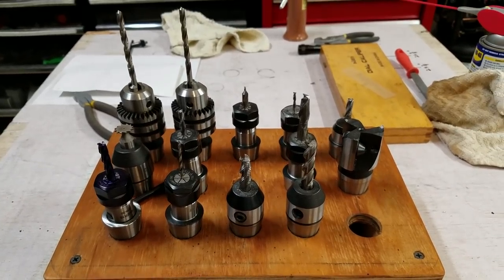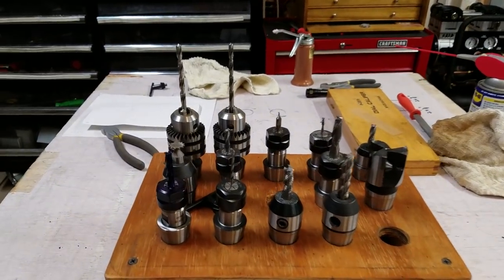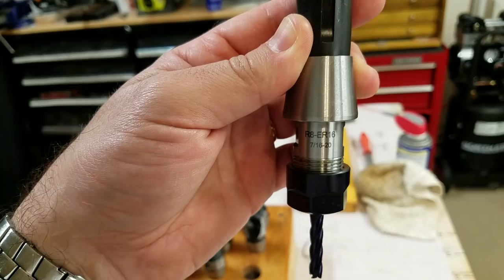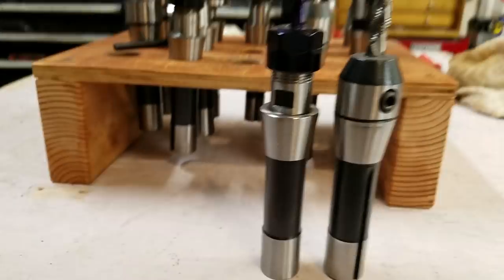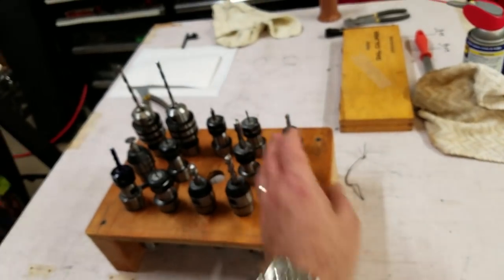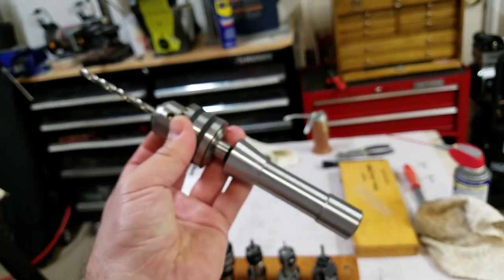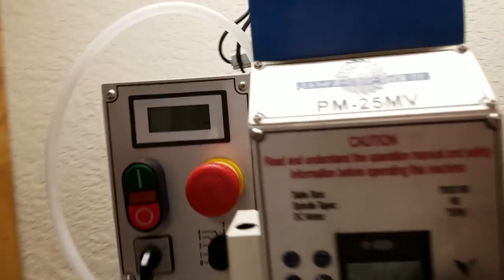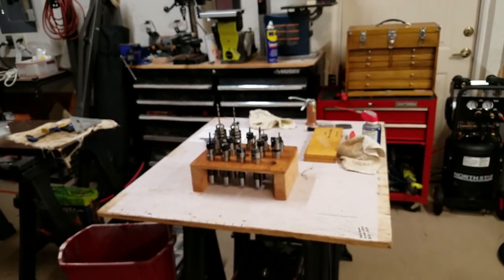PM-25MV Tool Holders for Use with Centroid Acorn CNC Control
A few people were asking about the tool holders I use.  Here's a quick video...